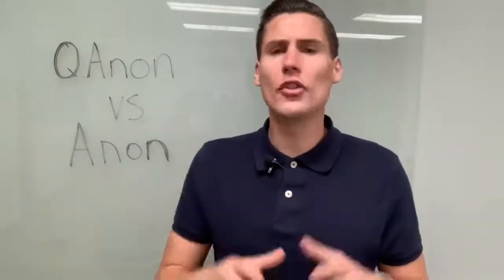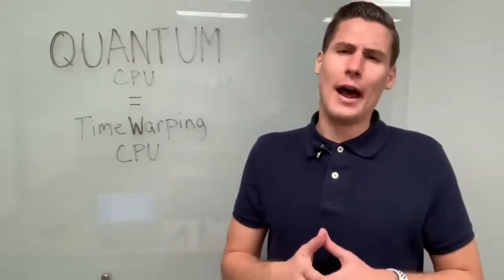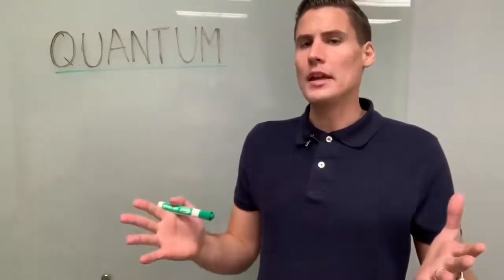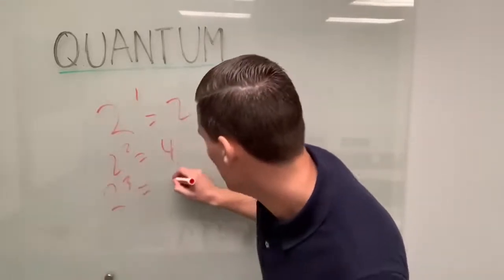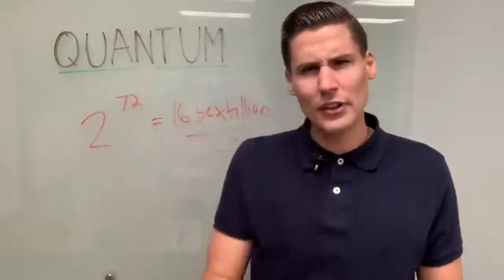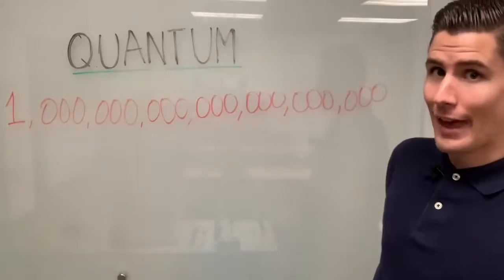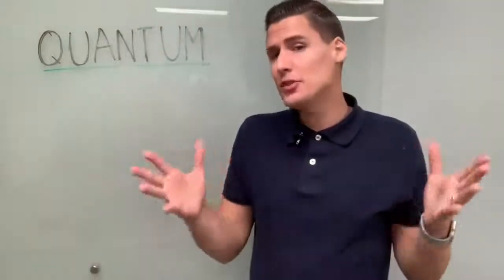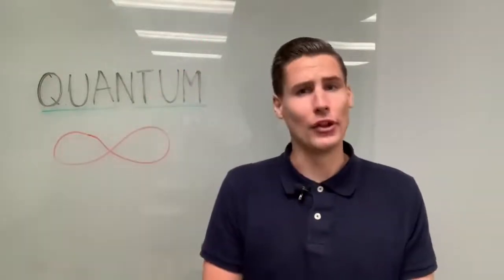What makes “QAnon” different from other “Anons” - Mirror Austin Steinbart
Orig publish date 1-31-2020